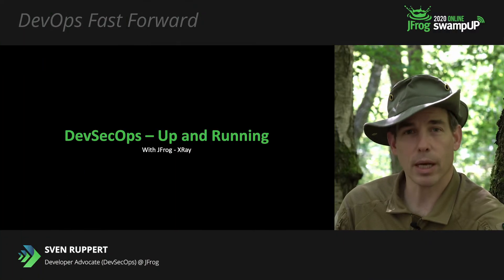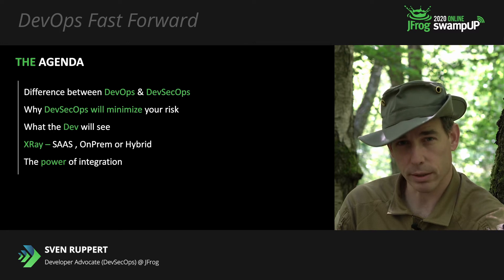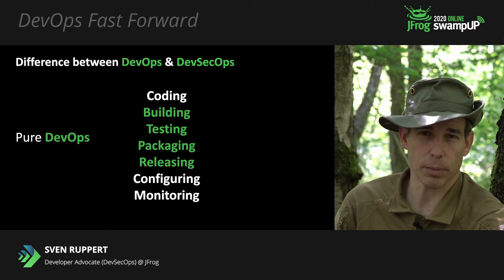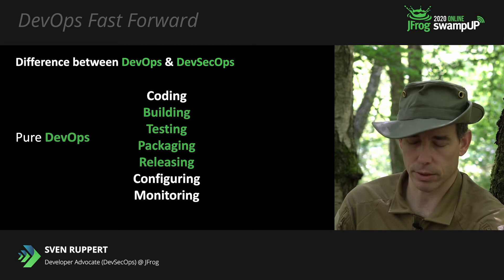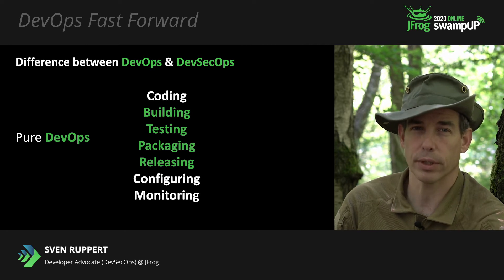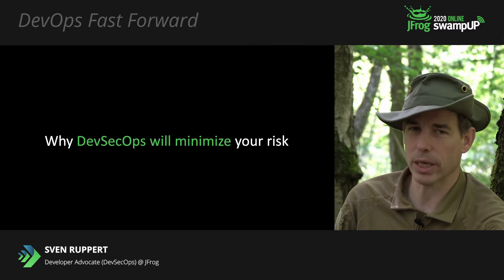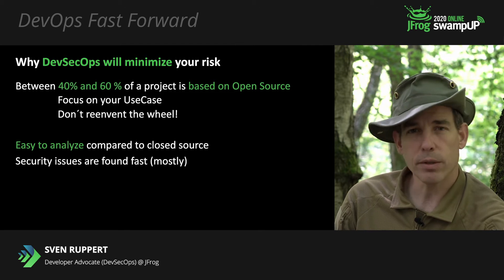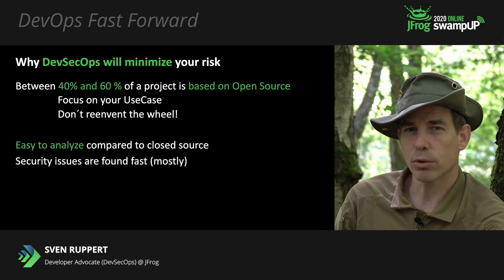DevSecOps - Up and Running with JFrog Xray - Sven Ruppert, DevSecOps, JFrog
From DevOps to DevSecOps. Where are the differences, what do you need? How can you start, and how can JFrog Xray help you with that? We will address and examine all of these questions in this talk. The term DevSecOps is on everyone's lips, but it is mostly used as a synonym for DevOps. We will see that this is not the case, where and how the differences are shown. An essential point of view as to why and how it will directly benefit the business is shown, as well as the practical use of Xray when it comes to the most effective ShiftLeft for security in software development.